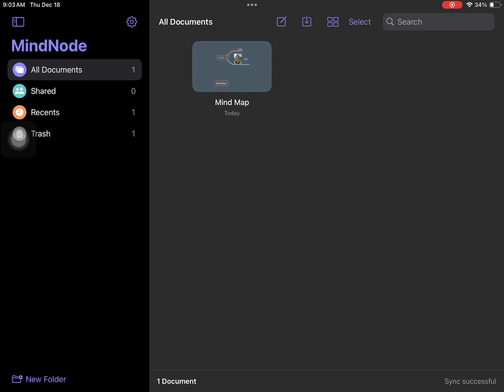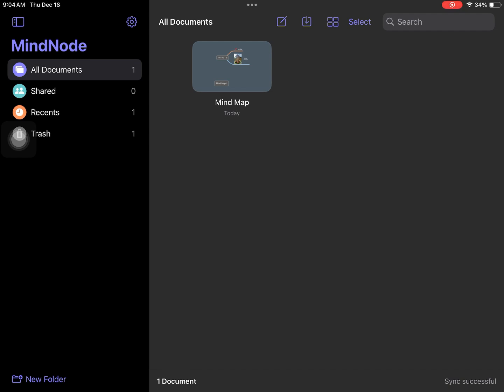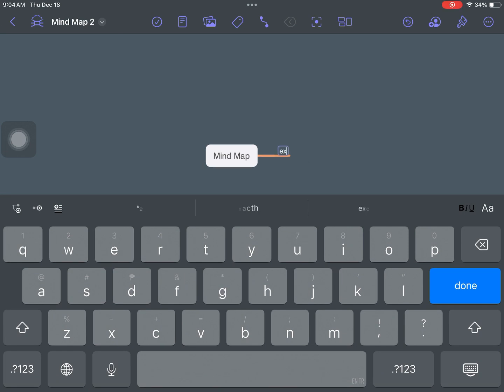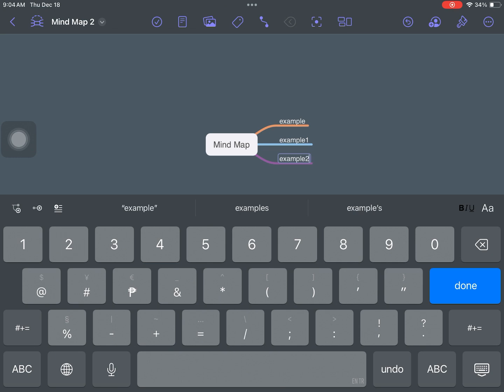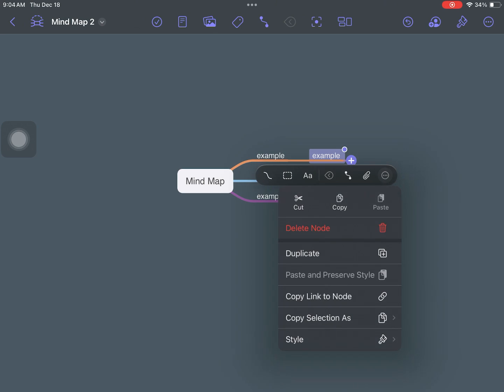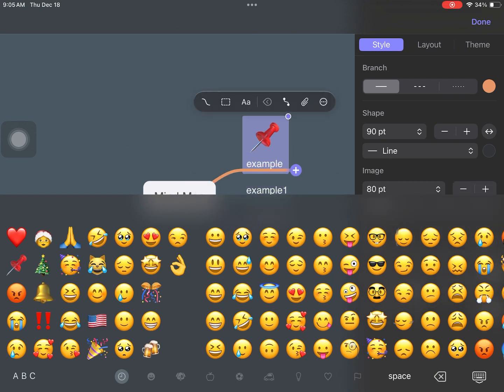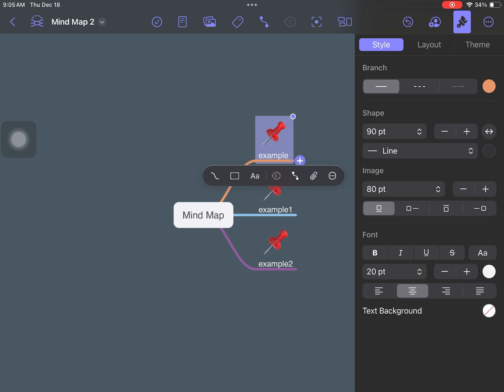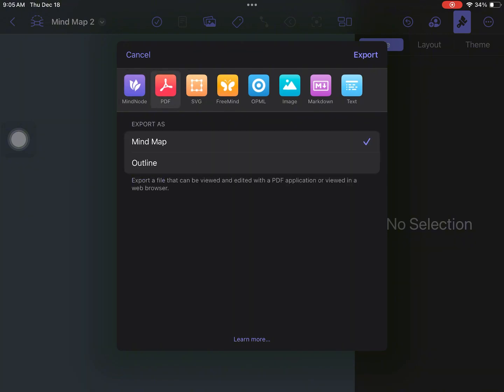How To Create Mindnode Map (Quick Guide)